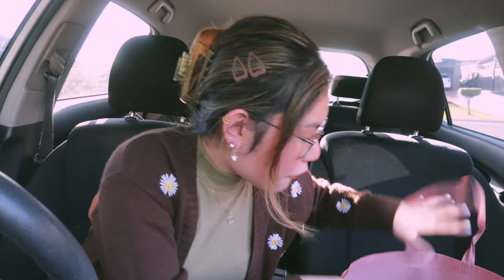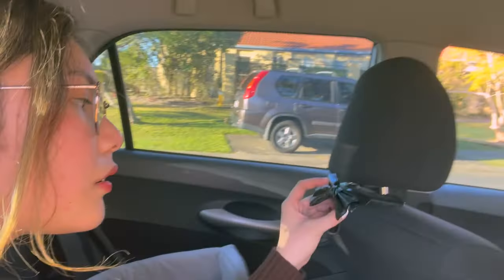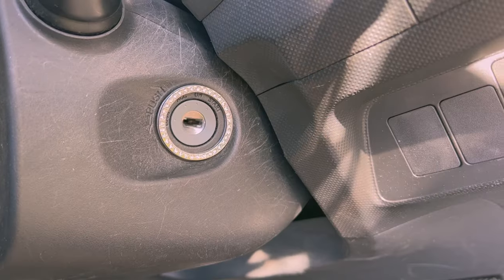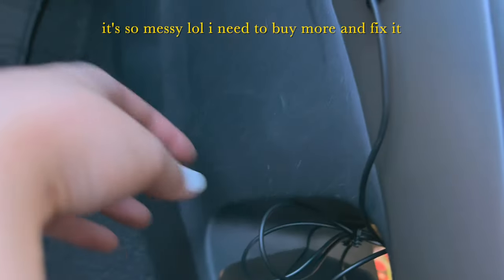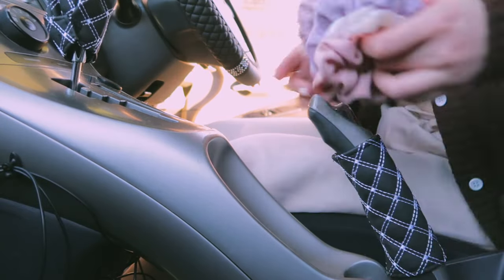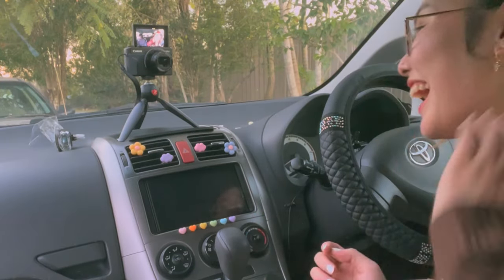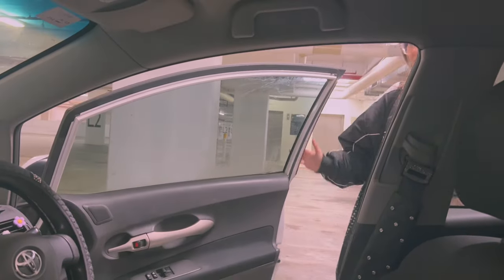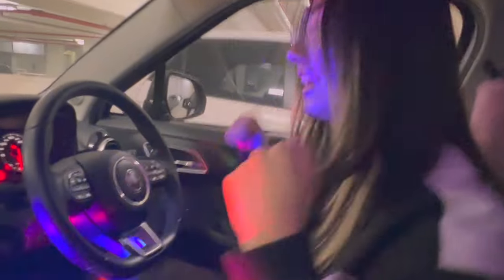⭐️ DECORATE MY CAR WITH ME ⭐️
hiiiiii everyone! i'm back and this time i'm decorating my car interior!! finally a non-vlog video lol can someone pls tell me if y'all enjoy these "sit-down" videos or vlogs more. i bought all this stuff back in february just before uni semester started and finally got around to doing it right after i handed in my last assessment! hope you guys enjoy xx

kristy ❤

❥ current sub count: 882 ( help me get to 1k!! )